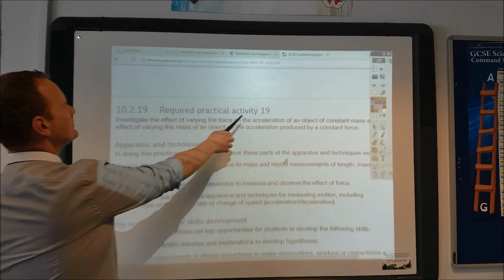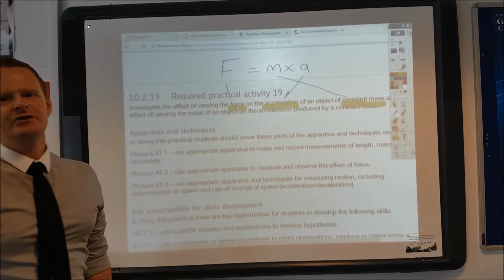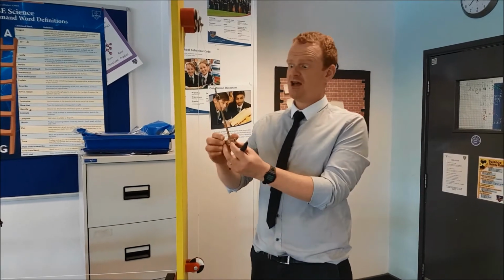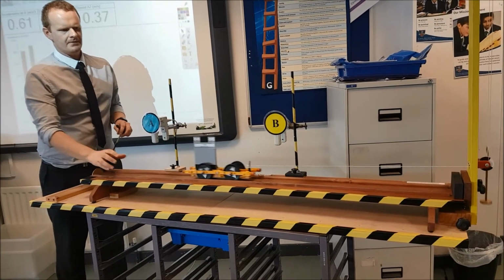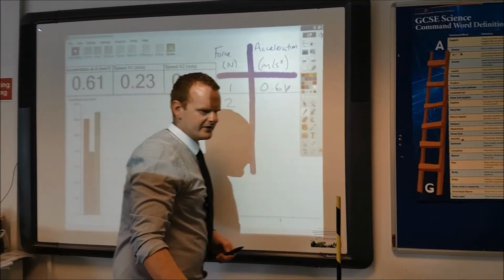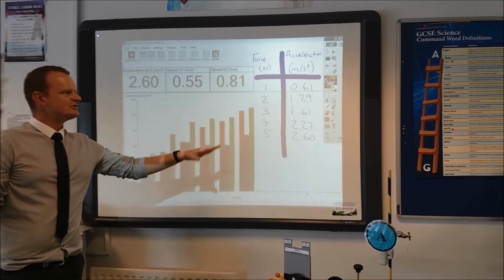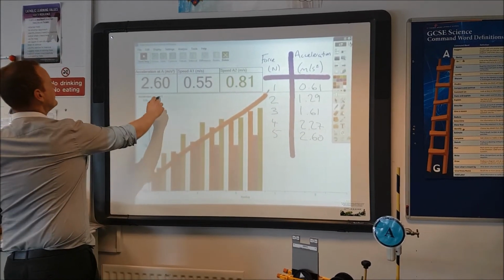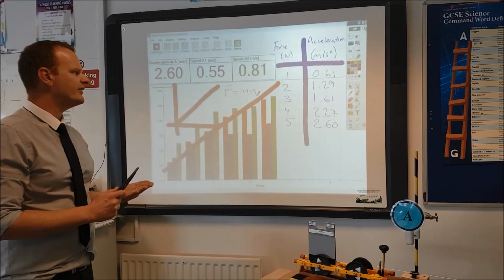FMARPSTM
Required practical that links force, mass and acceleration.